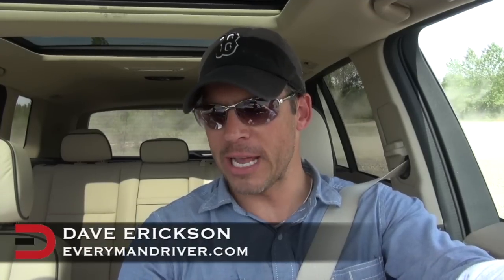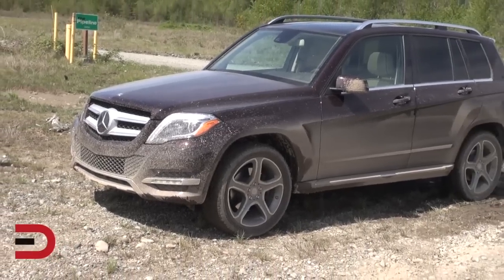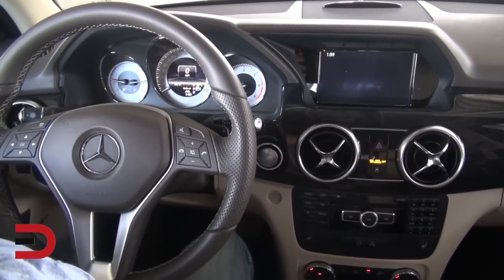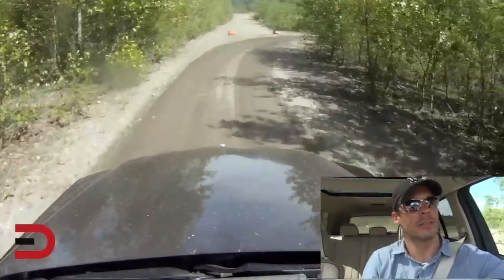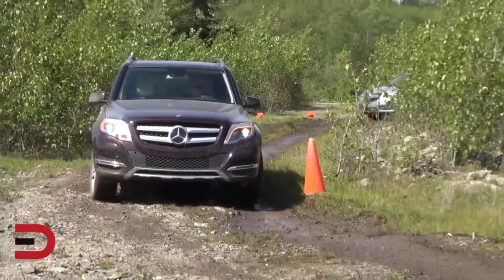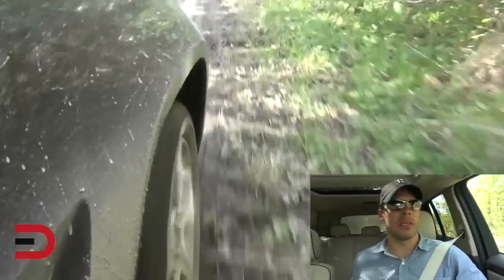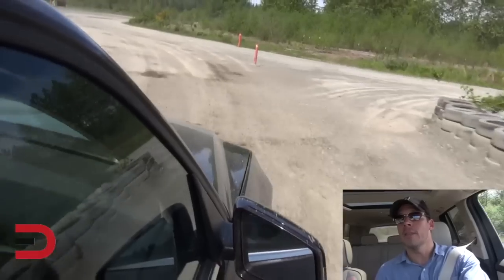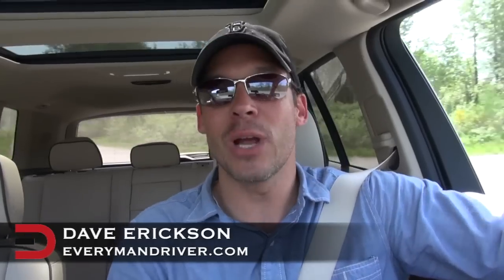Off-Road Drive: 2014 Mercedes-Benz GLK 250 on Everyman Driver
PRODUCTS, REVIEWS & LINKS:
DJI Mavic Pro 4k Quadcopter Aerial Drone: